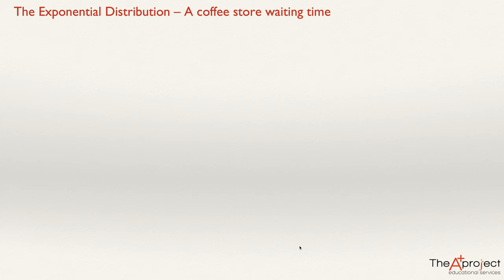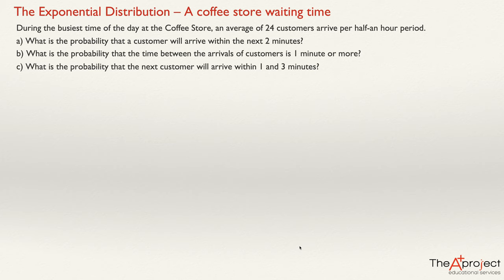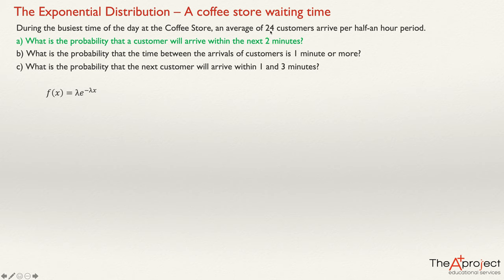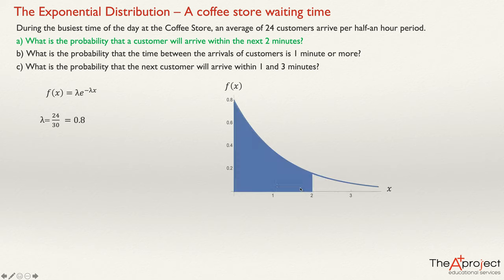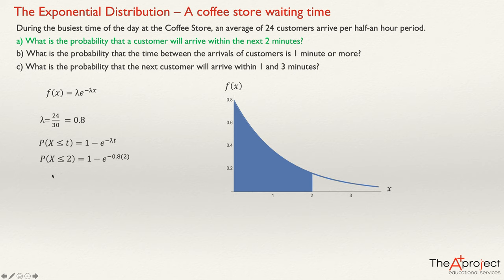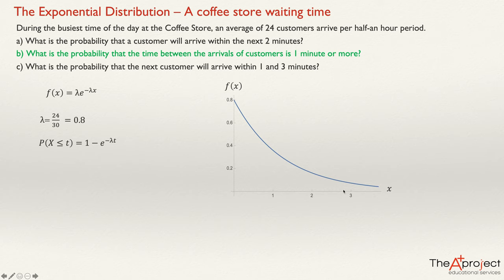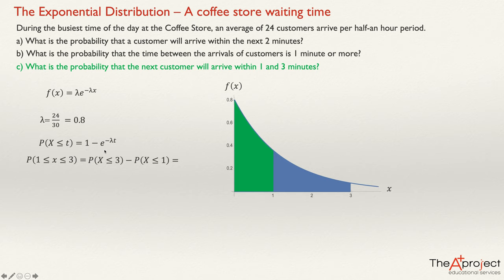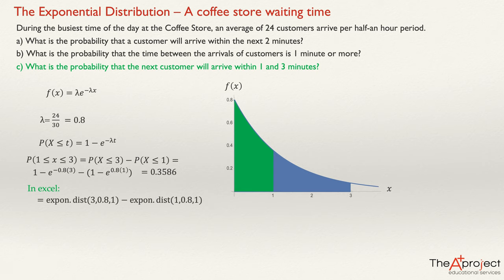Exponential Distribution - time between customers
We solve the following problem related to the exponential distribution:
During the busiest time of the day at the Coffee Store, an average of 24 customers arrive per half-an-hour period.
a) What is the probability that a customer will arrive within the next 2 minutes?
b) What is the probability that the time between the arrivals of customers is 1 minute or more?
c) What is the probability that the next customer will arrive within 1 and 3 minutes?